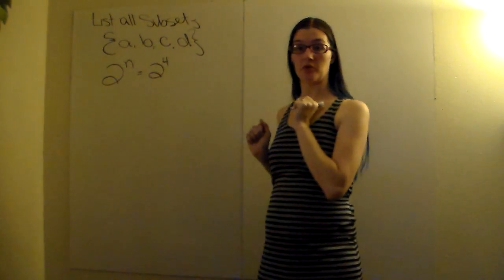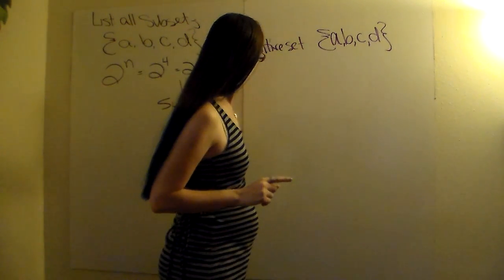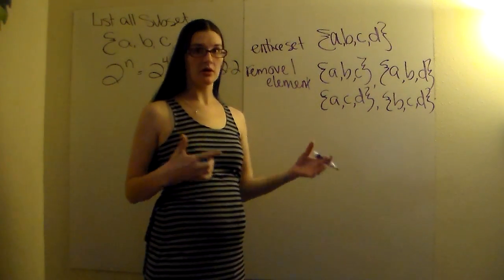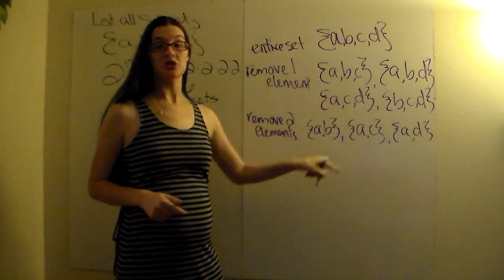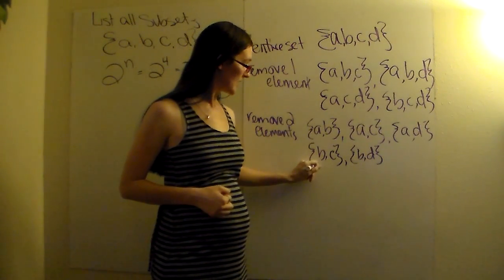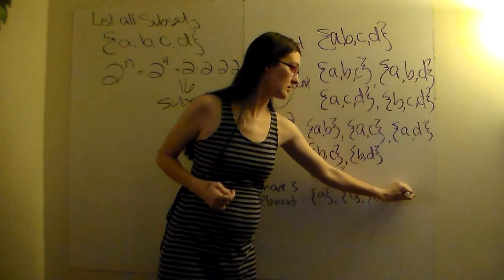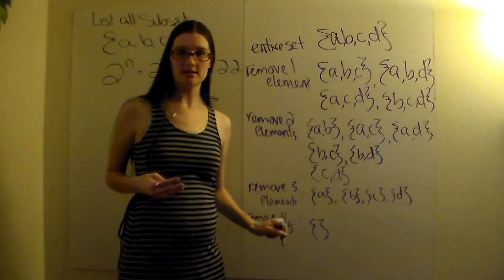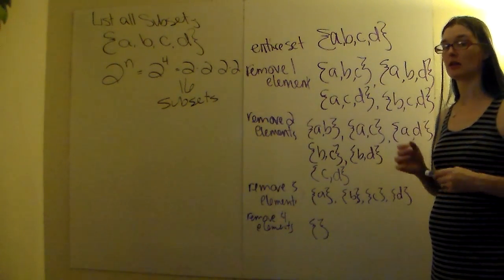Listing Subsets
1st: Use the Cardinal Number in the Subset Formula to determine how many subsets you will have
2nd: List the entire set (Skip this step if you are finding Proper Subsets)
3rd: Remove 1 element - List all options of the original set without one of the elements
4th: Remove 2 elements - List all options of the original set without two of the elements (Don't repeat doubles, order doesn't matter)
5th: Remove 3 elements - List all options of the original set without three of the elements (Don't repeat Doubles)
6th: Continue to remove elements until you remove all of the elements leaving you with only the empty set

LAST: Check to make sure you have the correct number of subsets according to the formula